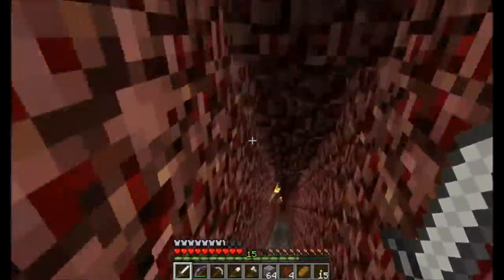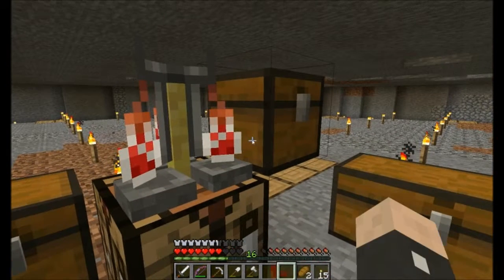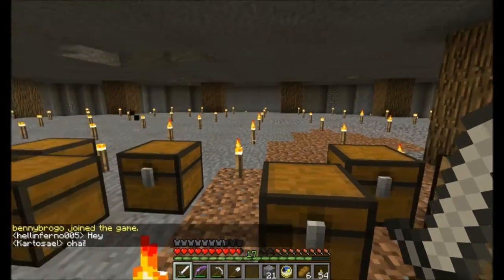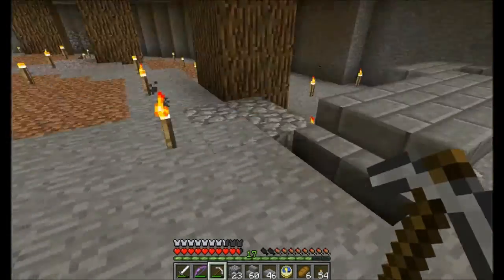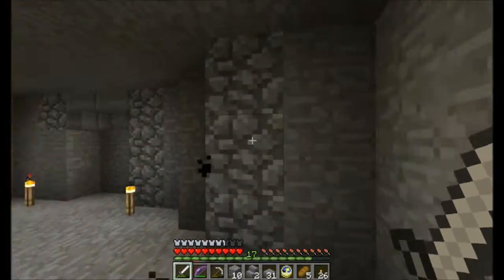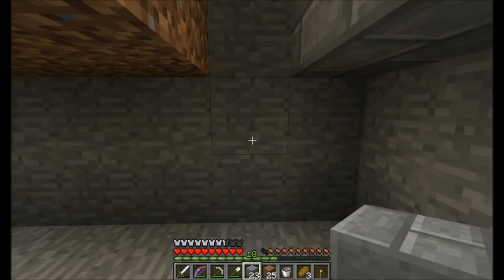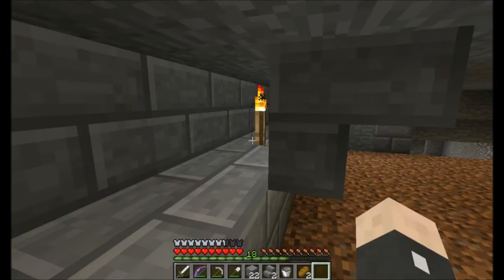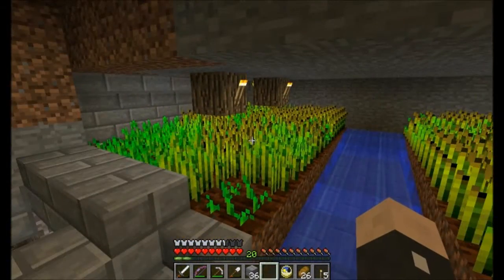Kartocraft GodCrack 2 Time to farm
Episode two of KartoCraft on the GodCraft server! A lot of time has passed since episode one in which I have dug out the layout for the hub of my base.
This episode I will show you the progress of my base as well as start working on the weat farm.